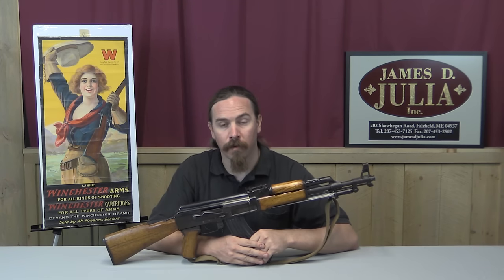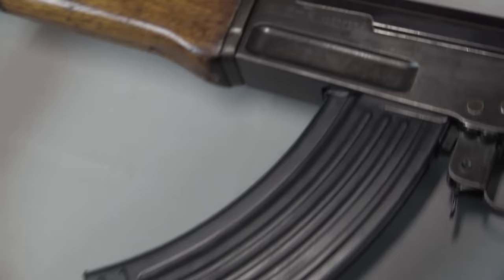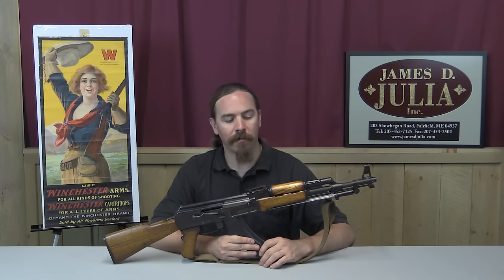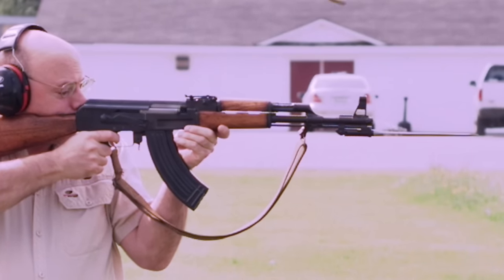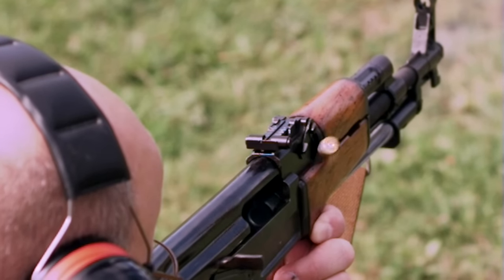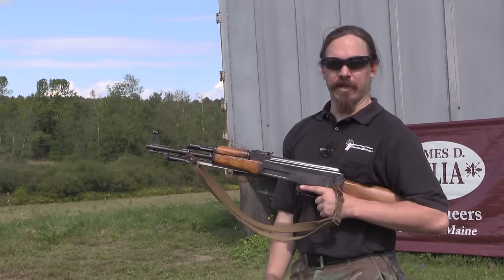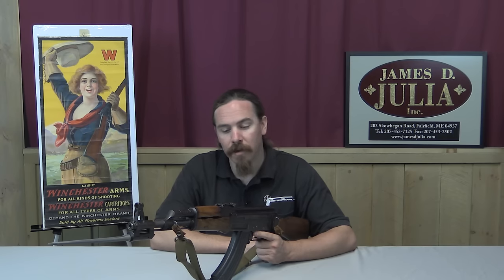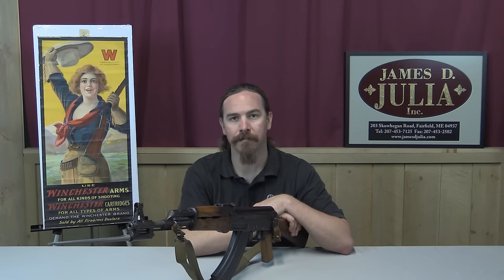Chinese Type 56 AK-47 (Shooting and History)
One of the most common types of AK rifle in existence today is the Chinese Type 56 in its several variations, although very few of those rifles are in the United States in authentic full-auto form. This particular one was captured by a US soldier in the Vietnam War, who brought it back and registered it, making it a fully transferrable gun.

The Chinese received the technical package for the AK (and also the SKS, among other weapons) from the Soviet Union in the 1950s, as part of the USSR's policy of providing military and technical aid to other nations sympathetic to the Communist cause (although a rift would grow between the USSR and China later). China would manufacture tens of millions of AK rifles, both of this milled receiver type (the Type 3 style) and the later stamped AKM pattern. The standard fixed-stock rifles like this one were fitted with under-folding spike bayonets. Folding stocked types were also made, both underfolding (Type 56-1) and side folding (Type 56-2). These weapons have become extremely prolific, and can be found in virtually any significant international conflict zone to this day.